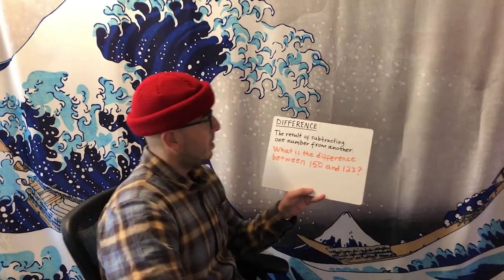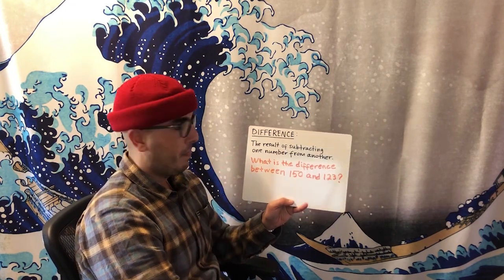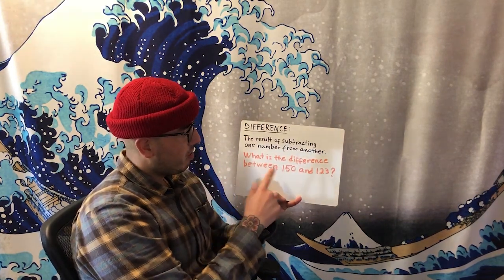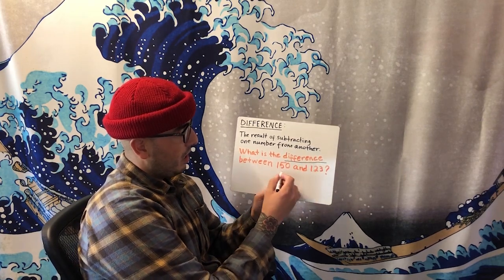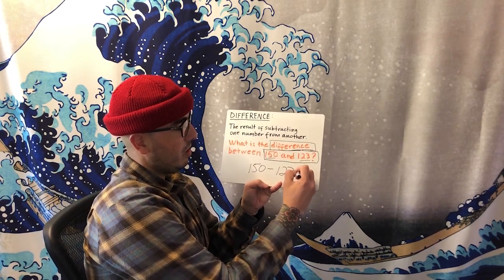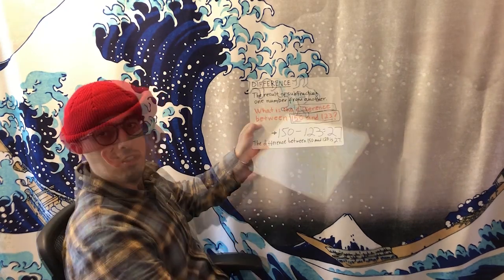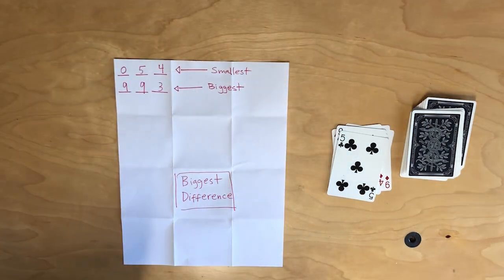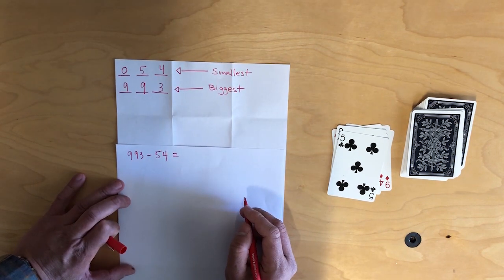Lesson 13: Make the Biggest Difference